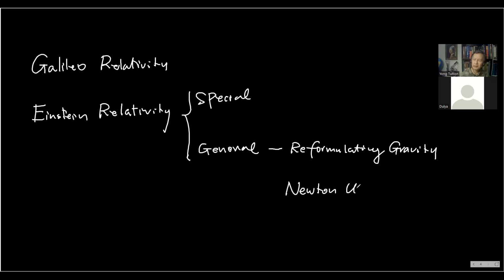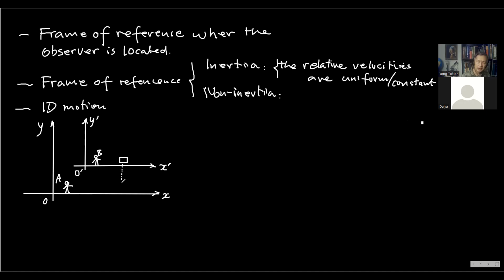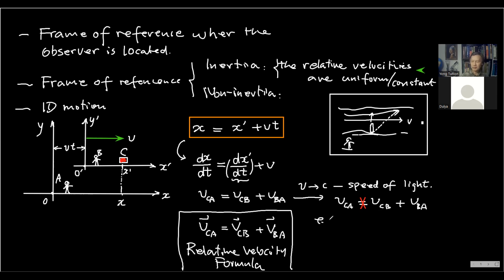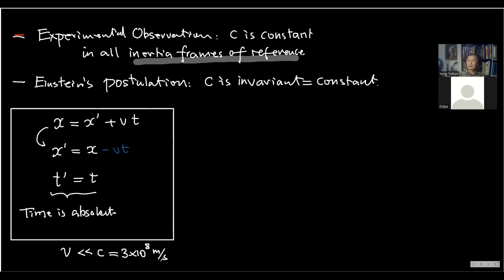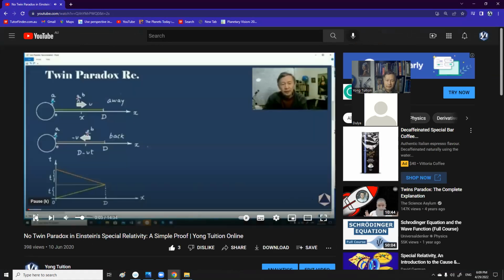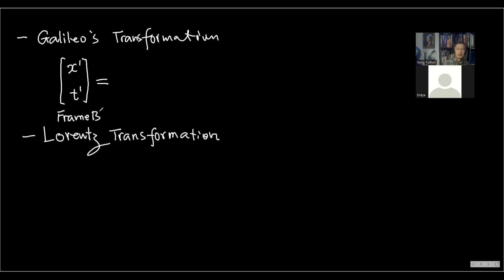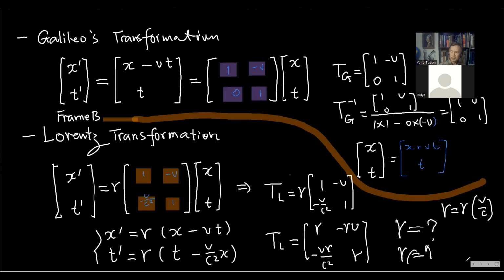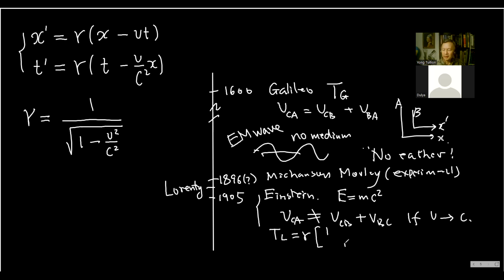11. Special Relativity | ATAR Physics and Mathematics | 20220429